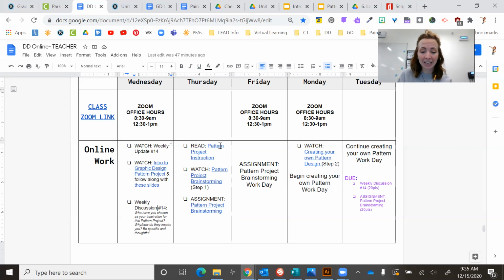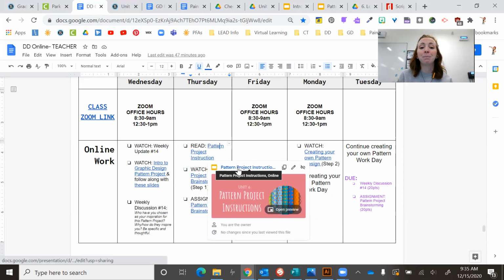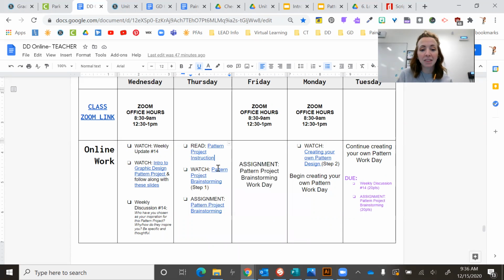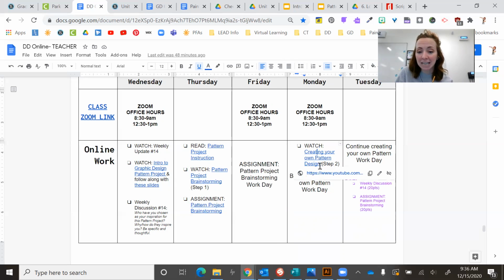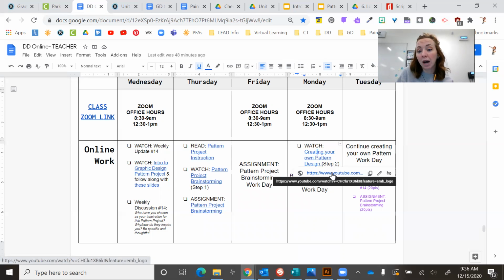Weekly Update 14 DD